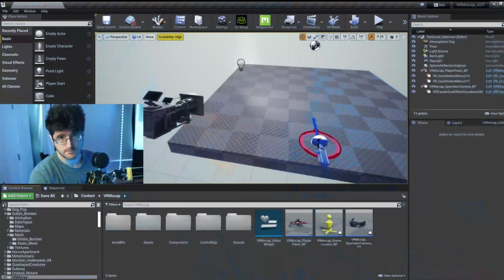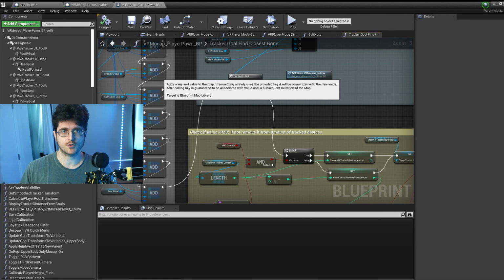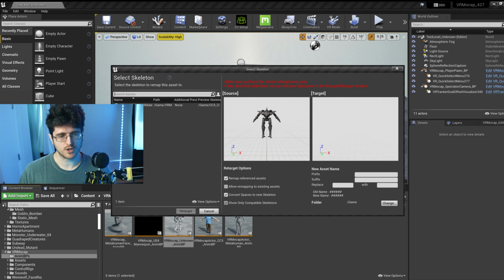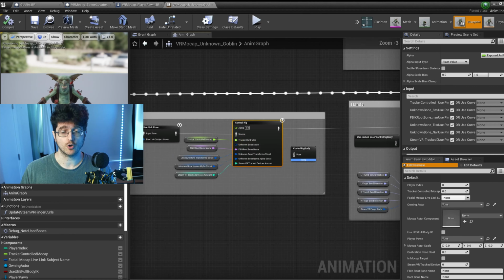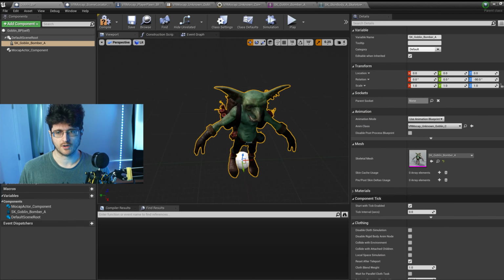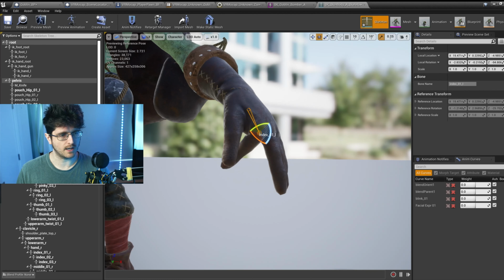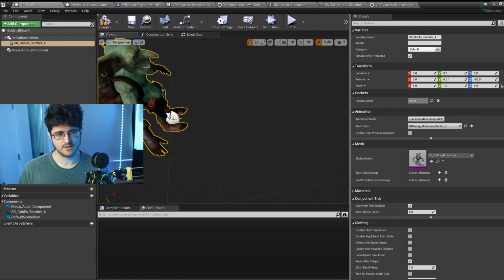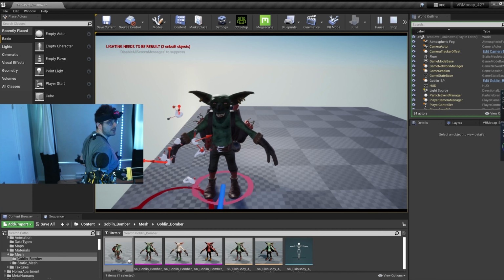VR Mocap - Unknown Body Type Tutorial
A guide for a new feature for my VR Mocap system that allows the addition of different skeleton types.